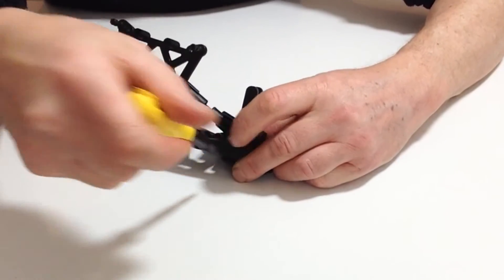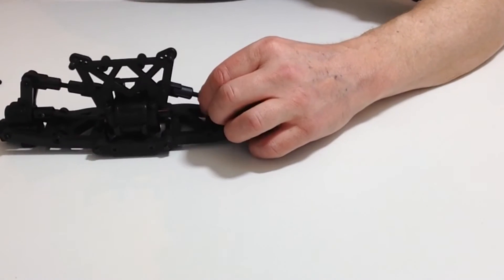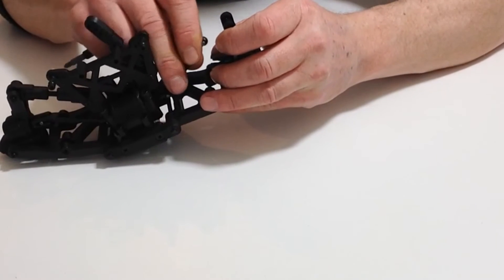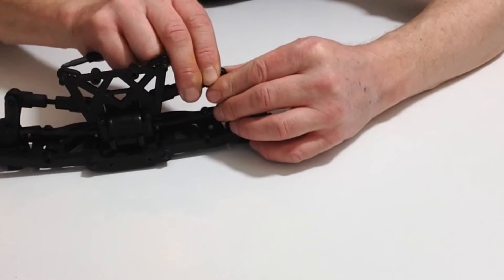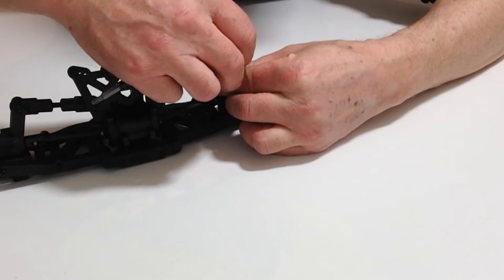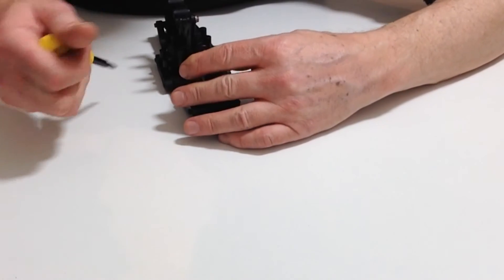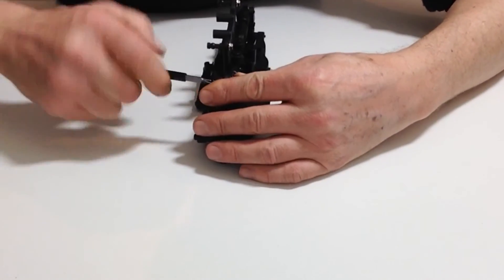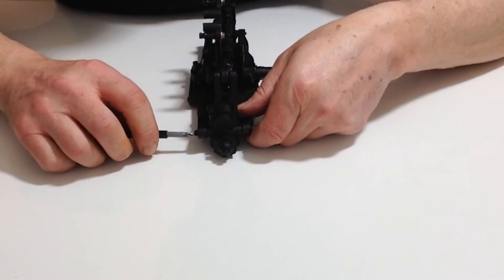Official Hummer H1 Build Diary, Pack 3, Stage 12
Build the world's most powerful off-road civilian vehicle in a stunning 1:8 radio-controlled scale model, brought to you and a Kyosho.

Build and drive a 1:8 scale replica of the remarkable Hummer H1 off-road SUV in a superbly detailed model kit designed by Kyosho.